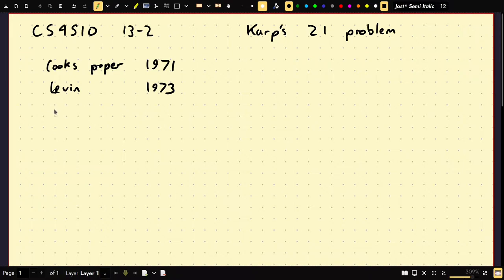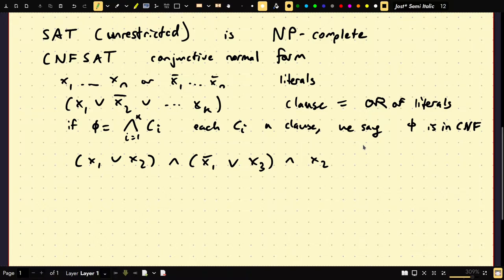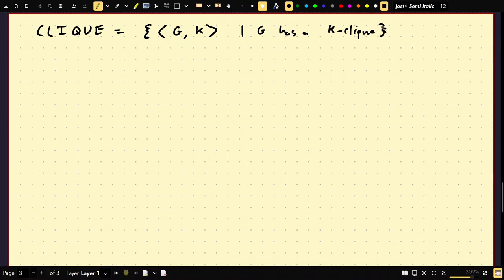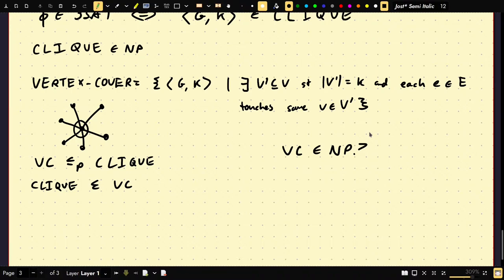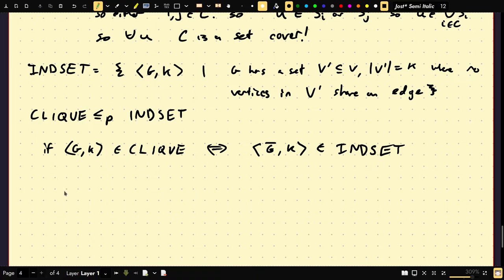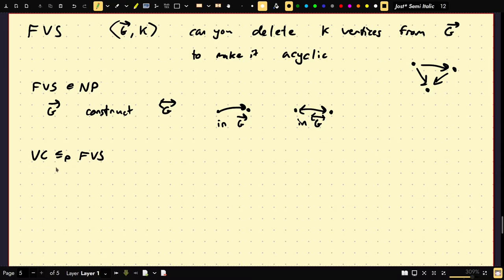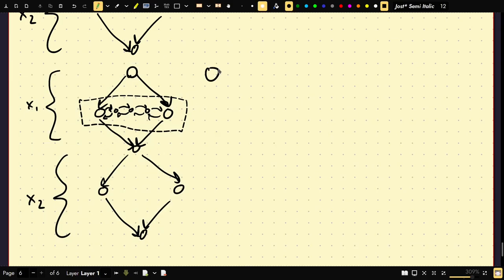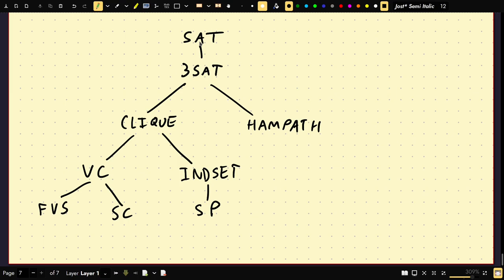(CS4510 Automata and Complexity) 13-2 Some NP-complete Problems